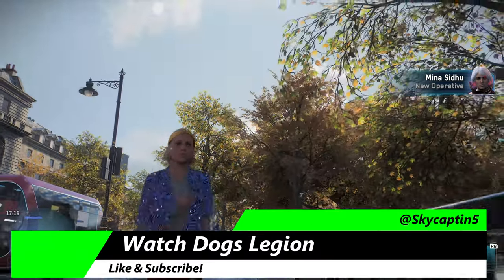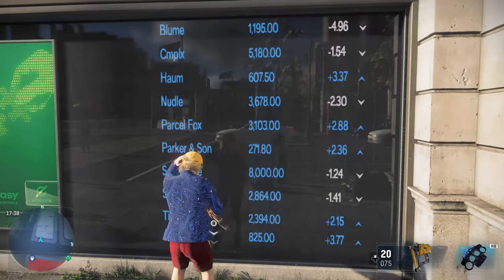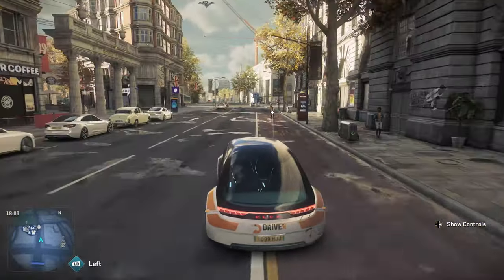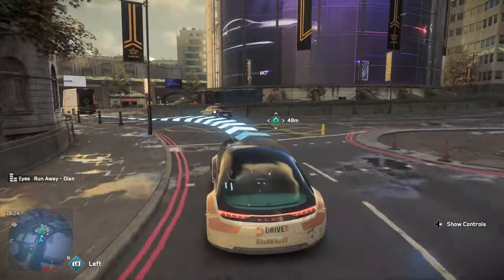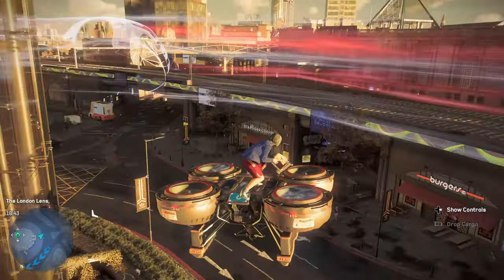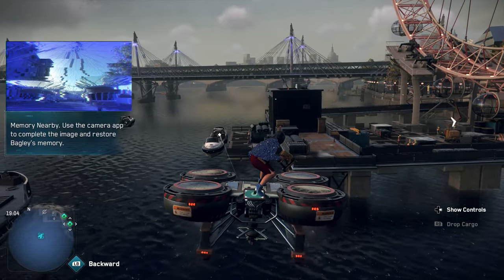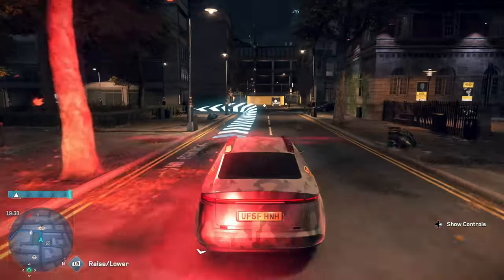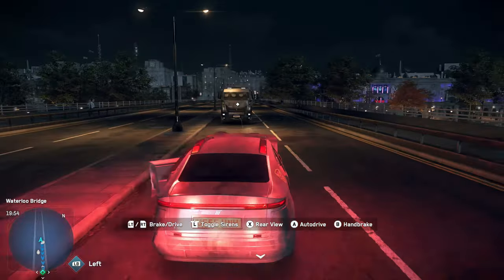Watch Dogs Legion Xbox Series X Gameplay Review [Optimized] [60fps or Ray Tracing]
Watch Dogs Legion Xbox Series X Gameplay Review of an open world London experience. Hack, battle & save the city using a range of operators that you recruit. Everyone has unique skills, abilities & ways to help you hack the system. Xbox Store [Ad]. Work to free the people anyway you choose to do so. Take a look at recruiting anyone into DedSec as you deal with Albion that has taken over parts of the city. It's going to be quite a journey to save the people from the growing issues that have arisen. It features ray tracing through an Optimization, with two visual options now.

Watch Dogs Legion Xbox Series X gameplay review of what the title has to offer. The open world third entry in this series that brings a large city to explore. There are many collectibles, things to discover and places to visit. There's a great sense of freedom and exploration through the narrative driven venture. Take on side missions, recruit new follows to the cause and discover just what's happening here behind the scenes.

WatchDogs Legion XboxSeriesX gameplay review of this Optimized next generation upgrade that brings the wonders of ray tracing to the platform which is just perfect reflections, wild. It will feature coop multiplayer later on in December according to the main menu, enjoy this early look at what the title has to offer.

It brings a whole new world of exploration, hacking and discovery across a free city. Find hidden secrets, gather collectibles and of course engage in hours of expanded content around the city to enjoy. The ultimate best Watch Dogs Legion Xbox Series X Review of the Ubisoft release.